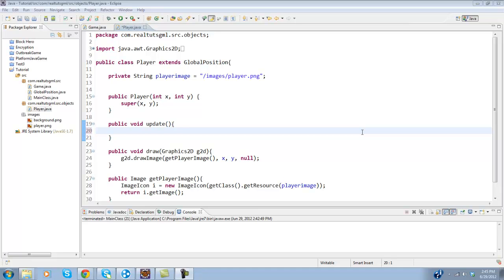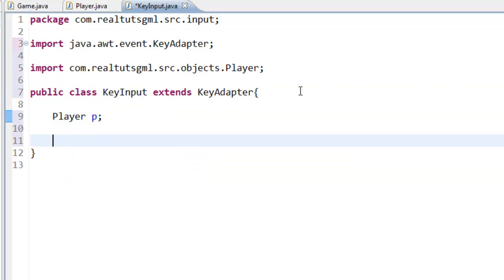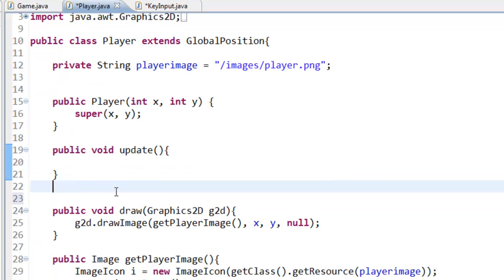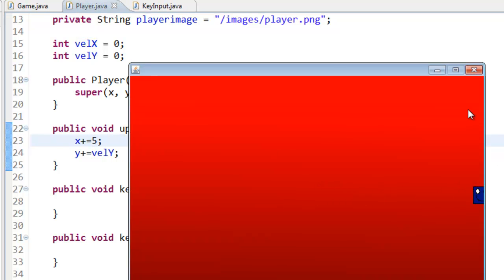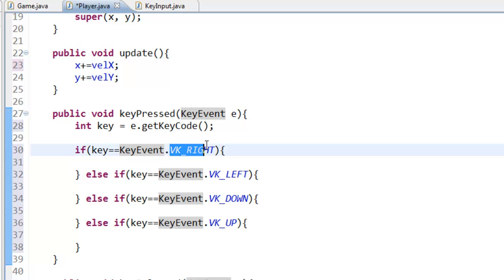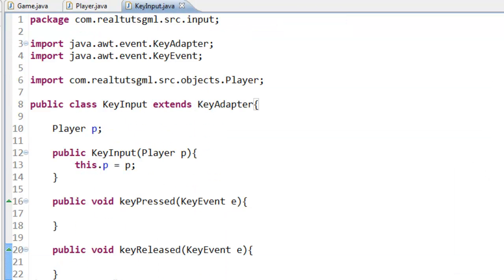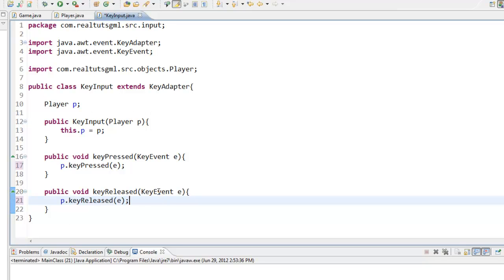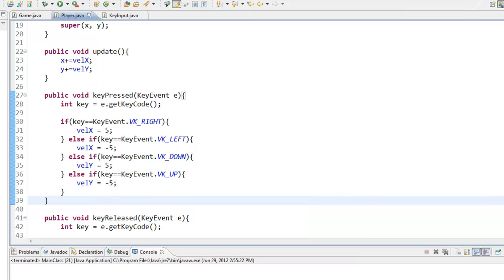Java Beginner Tutorial - Keyboard Input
In this video we learn how to start getting interactive with our user and start getting key input so that the player can have some fun!